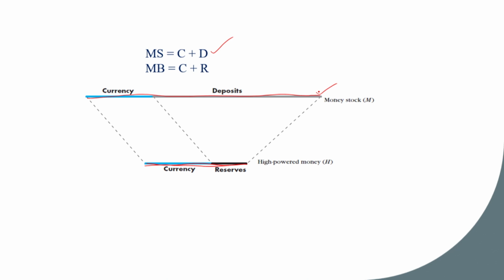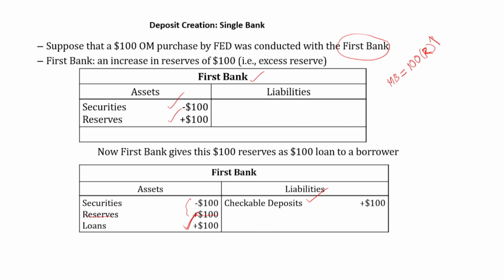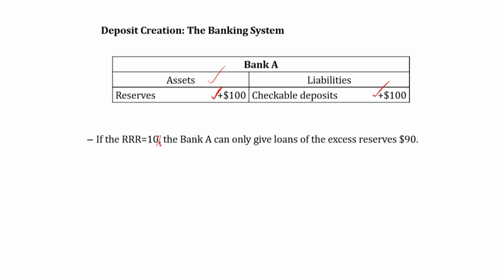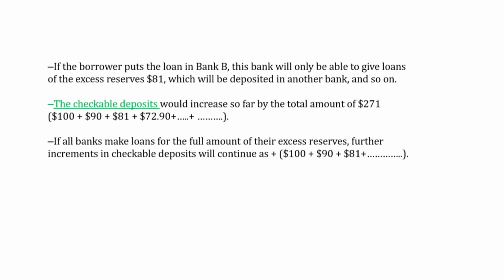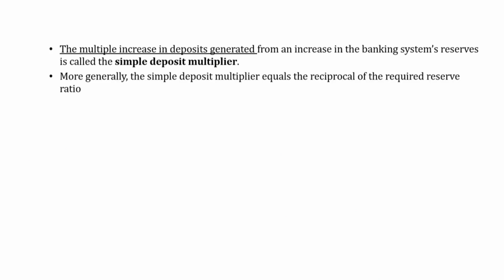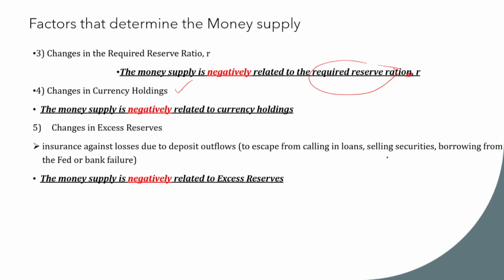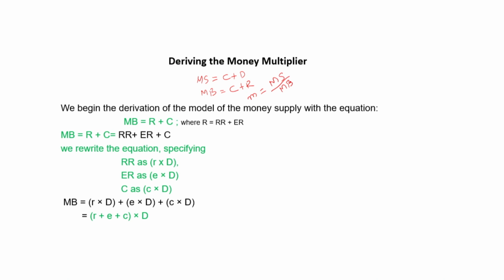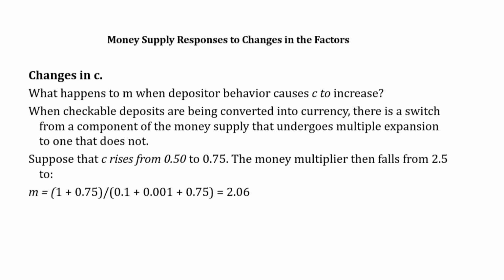Lecture 23: Central Banking and the Money Supply Process – II